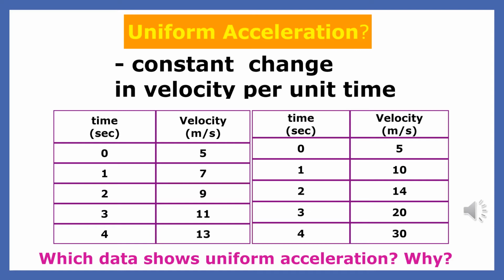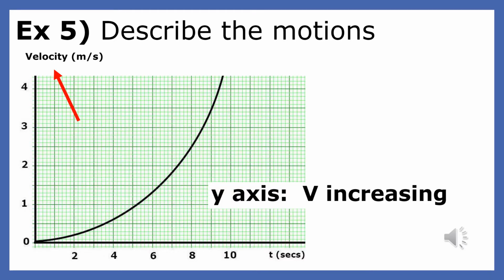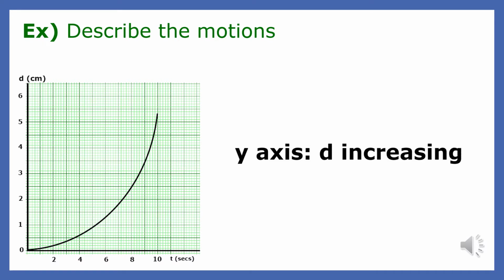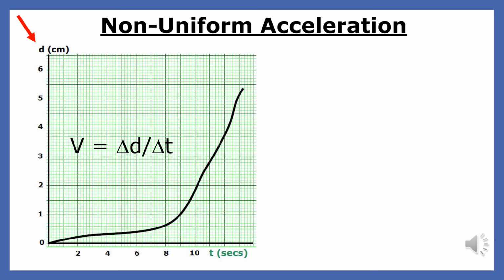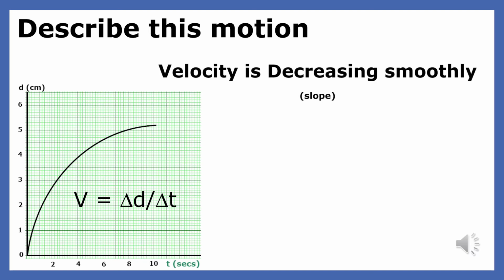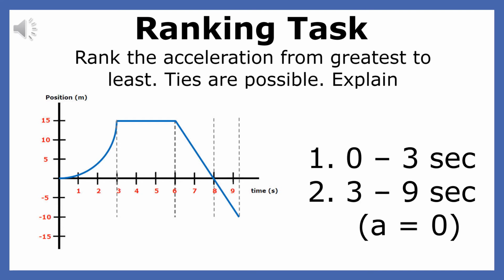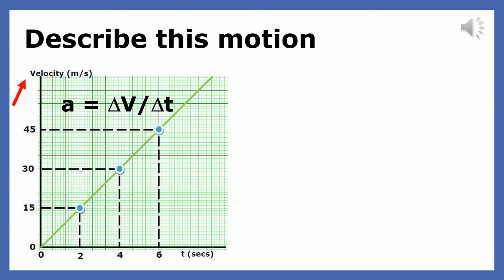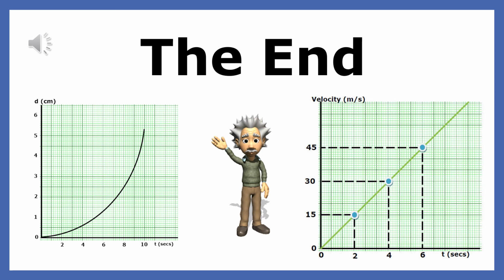Acceleration - Motion Plots Part 2 - showmethephysics.com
Questions